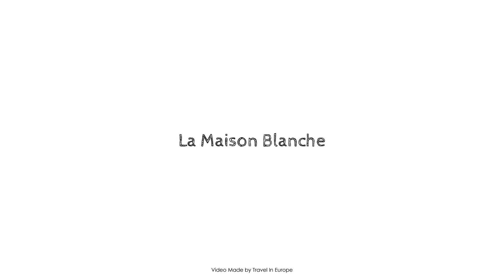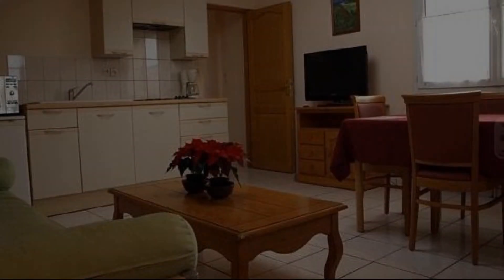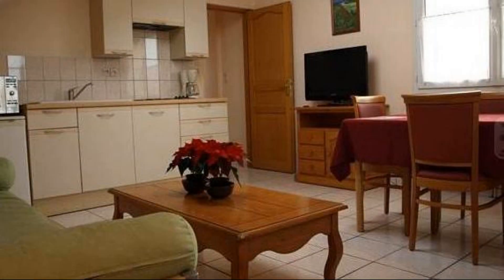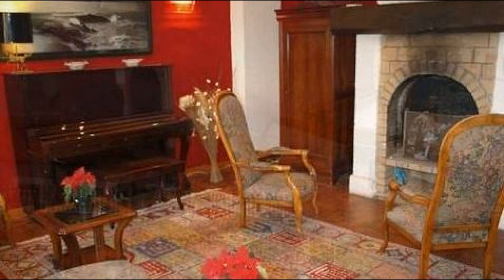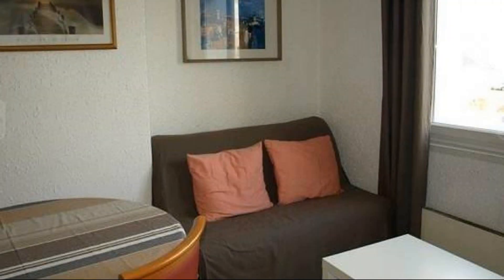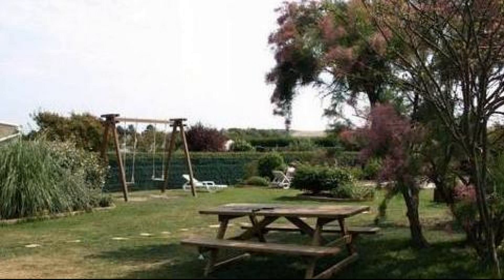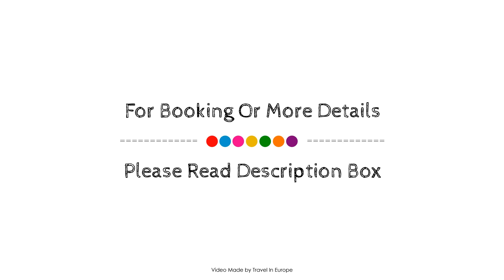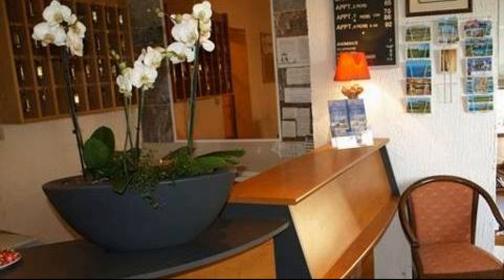La Maison Blanche, Calais, France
About Property:
La Maison Blanche is perfectly located for both business and leisure guests in Sangatte. The hotel offers guests a range of services and amenities designed to provide comfort and convenience. Casino, family room, BBQ facilities are just some of the facilities on offer. Guestrooms are designed to provide an optimal level of comfort with welcoming decor and some offering convenient amenities like heating, desk, balcony/terrace, television LCD/plasma screen, refrigerator. Entertain the hotel's recreational facilities, including fishing, massage, children's playground, table tennis, garden. Discover all Sangatte has to offer by making La Maison Blanche your base.
Searching For
1. La Maison Blanche - Calais
2. La Maison Blanche - Calais Virtual Tour
3. La Maison Blanche - Calais Rooms
4. La Maison Blanche - Calais Amenities
5. La Maison Blanche - Calais Videos
6. La Maison Blanche - Calais Offers
7. La Maison Blanche - Calais Deals
Audio Credit:
Track Title: Subway Dreams
Artist: Dan Henig